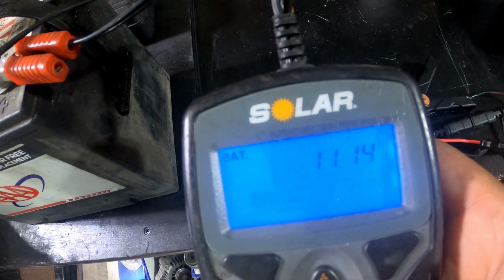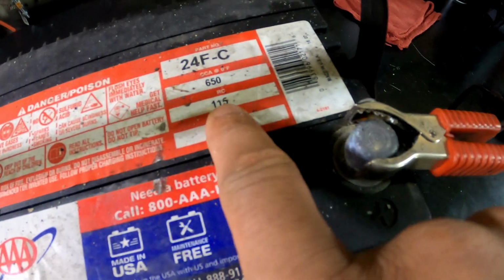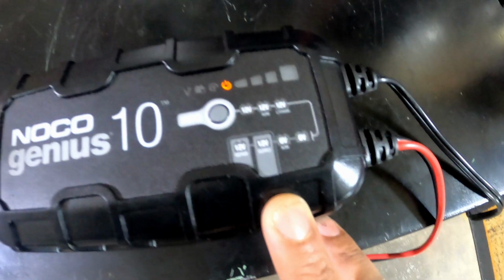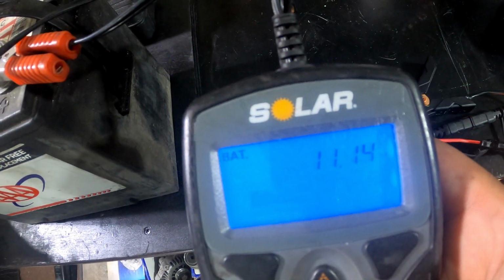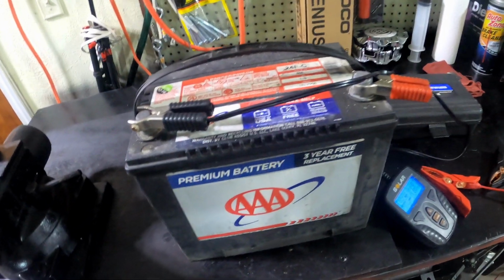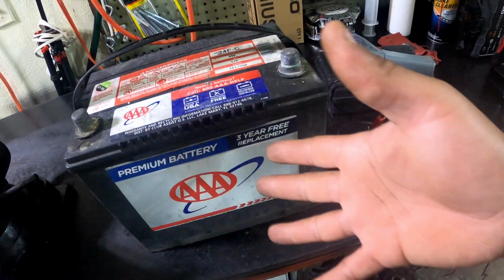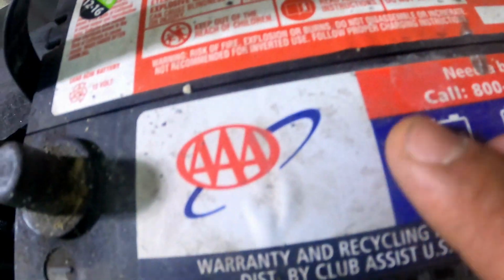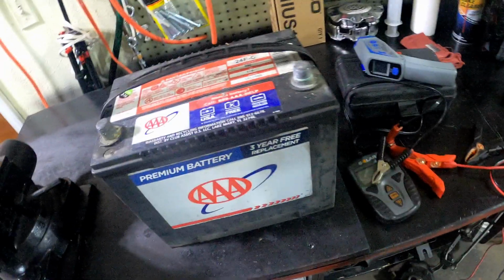Did The Noco Destroy This Battery or Repair it?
Trying to rebuild this battery with the Noco taught me a few things. Just know that not all batteries can be revived at least not with this machine(technically a battery can be taken apart and rebuilt) and never leave these machines on to long without checking on them bc you never know what could happen

If you Enjoyed the video or if the video helped you consider contributing to the channel👍